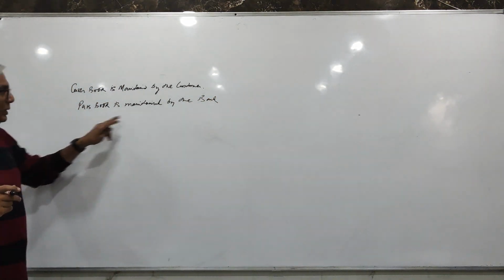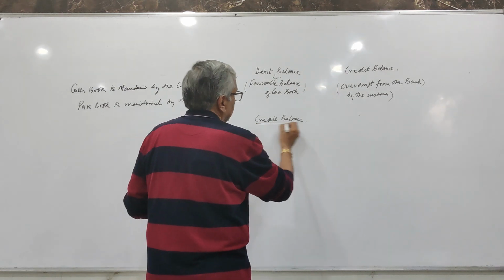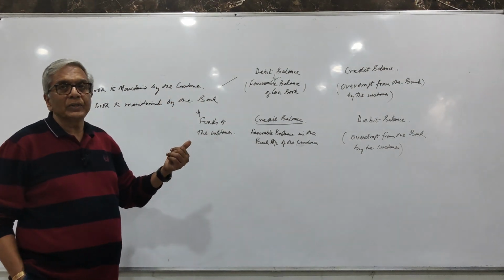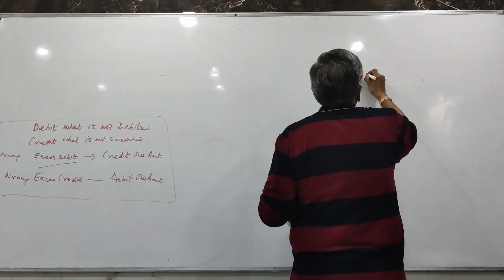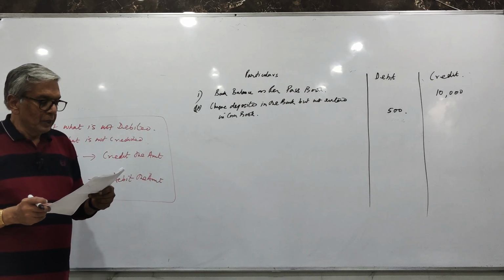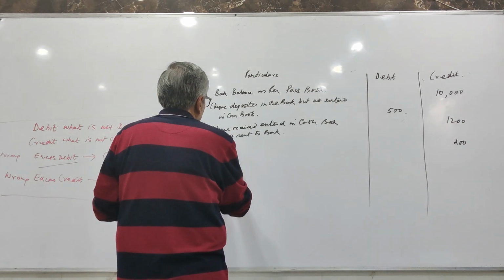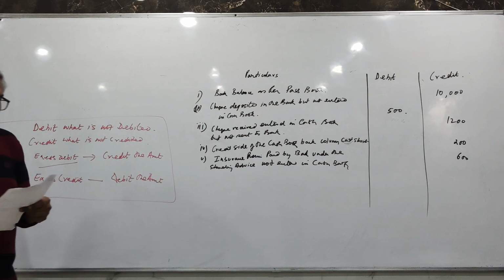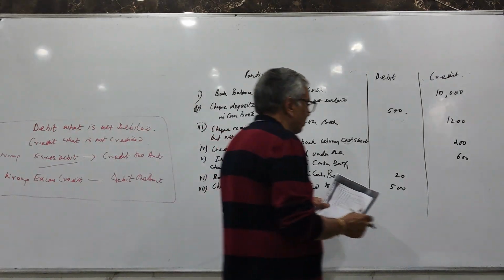Class 12th Bank Reconciliation concept II Part-3 || CA RK DADOO SIR || Scholars Academy Sec. 50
Bank reconciliation is a process that helps ensure the accuracy of a company's financial records by comparing the company's bank statement with its own accounting records. Here's a step-by-step guide on how to perform a bank reconciliation for class 12th accounts:

Bank Reconciliation Statement:
1) Start with the Bank Statement:- Begin with the bank statement provided by the bank. It lists all transactions in the account, including deposits, withdrawals, and any fees or interest.
Adjustments to the Bank Statement:

2) Check for any outstanding checks or deposits that haven't been recorded in the bank statement. Add deposits in transit and deduct outstanding checks from the bank statement.
Adjustments to the Cash Book:

3) Look at the company's cash book (or cash account) and identify any transactions that are not yet reflected in the bank statement. Add interest earned, deposit corrections, and any other items not included in the bank statement.
Identify Bank Charges and Interest:

4) Look for any bank charges or fees on the bank statement that are not yet recorded in the company's books. Deduct these charges from the cash book. Also, add any interest earned.
Reconcile the Balances:

5) Compare the adjusted cash book balance with the adjusted bank statement balance. They should match. If they don't, identify the differences.
Identify Differences:

6)Common differences include outstanding checks, deposits in transit, errors in recording transactions, bank fees, and interest. Investigate any discrepancies to find the reasons.
Journal Entries for Differences:

7) Make journal entries to correct any differences. For example, if there's an outstanding check, reduce the cash book balance accordingly. If there's a deposit in transit, increase the cash book balance.

8) Update Cash Book:- After making the necessary adjustments, update the cash book with the corrections.
Prepare the Bank Reconciliation Statement:

Finally, prepare the bank reconciliation statement. This statement summarizes the differences between the cash book and bank statement balances. It typically includes sections for adjustments and reconciled balances.

About Faculty CA RK Dadoo:

CA RK Dadoo is not just an educator; he's an institution in himself. With a stellar career spanning more than three decades, he has been an unwavering beacon of knowledge and mentorship for countless CA aspirants. His unparalleled insight into the world of commerce and accounting has earned him the title of a "Walking Cyclopedia."
What Sets CA RK Dadoo Apart:

Unmatched Experience: With over 35 years of teaching experience, CA RK Dadoo brings a wealth of knowledge and practical wisdom to his students.

Proven Success: His classes have consistently achieved 100% pass rates in CA examinations, a testament to his teaching excellence.

Interactive Teaching: CA RK Dadoo teaching style is known for its engagement and interactivity, ensuring that students grasp complex concepts with ease.

Latest Updates: He stays up-to-date with the latest changes in the field, providing students with the most relevant knowledge.

Personalized Guidance: Each student receives individual attention and guidance to help them reach their full potential.
Experience the Difference:

When you join SCHOLARS ACADEMY's CA classes led by CA RK Dadoo, you're not just preparing for an exam; you're embarking on a journey towards a successful CA career. Our focus is not just on passing exams but on nurturing true accounting professionals who are ready to excel in the real world.

Join SCHOLARS ACADEMY and let CA RK Dadoo expertise guide you towards a brighter and more successful future in the world of finance and accounting.